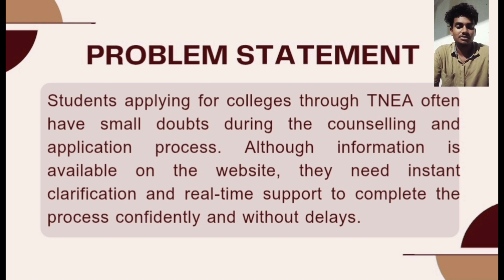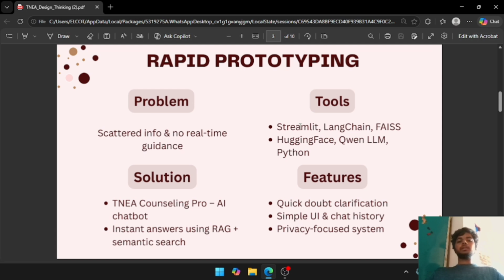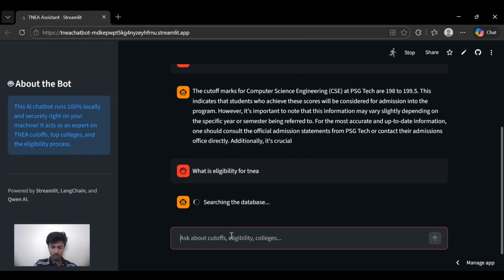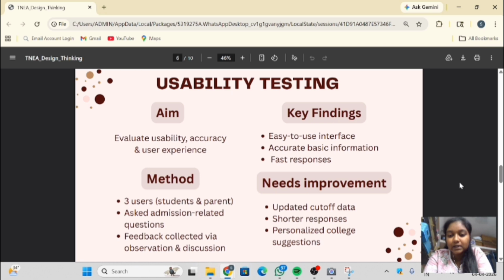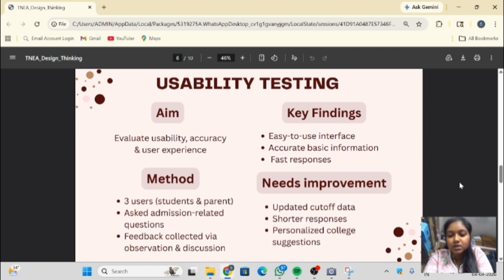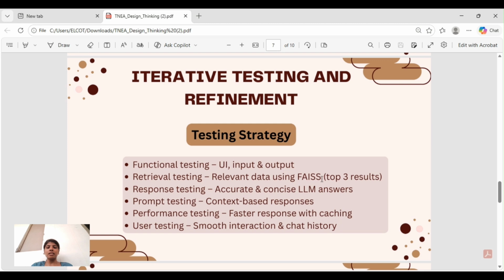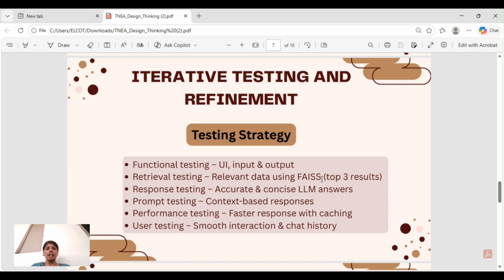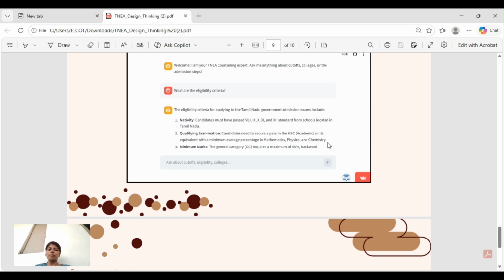Enhancing the TNEA counselling experience through Chatbot support